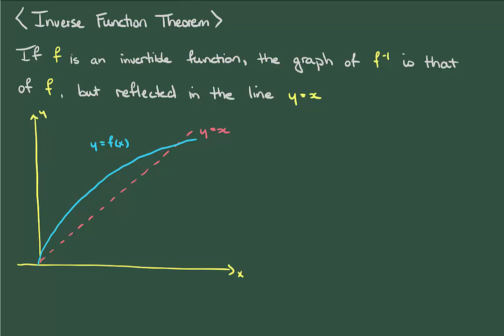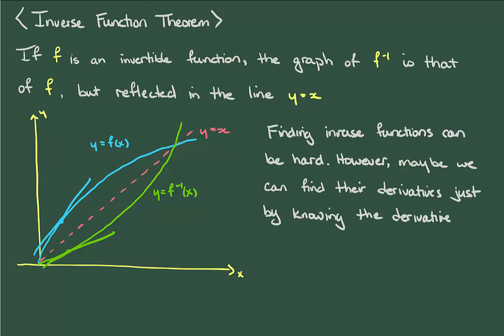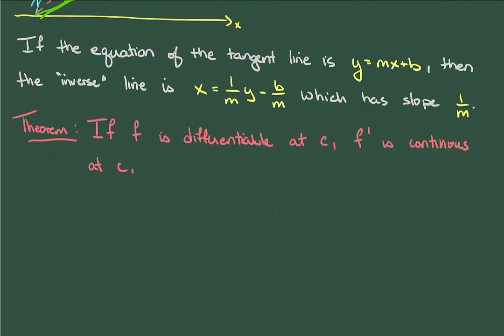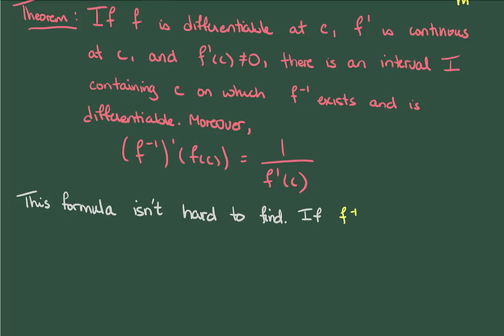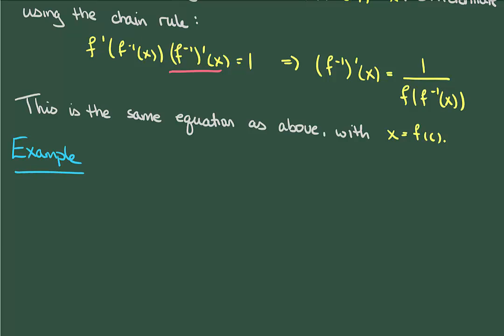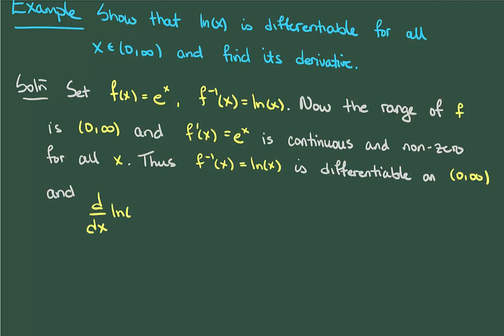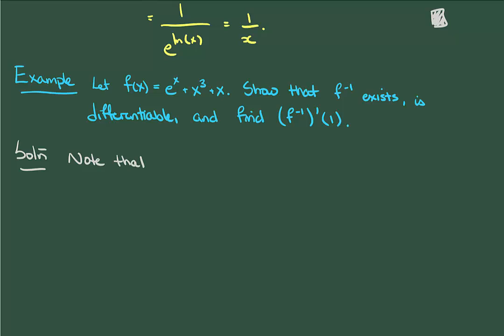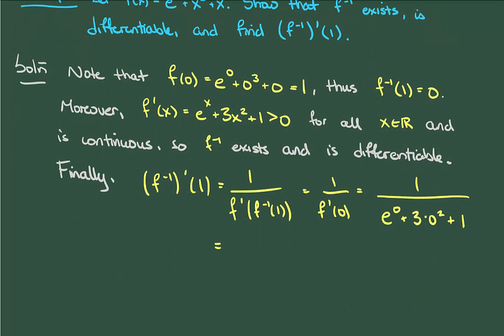Inverse Function Theorem